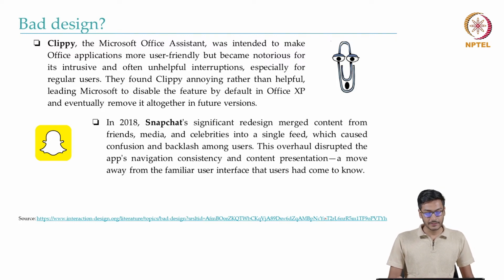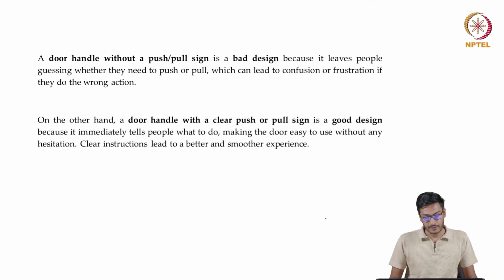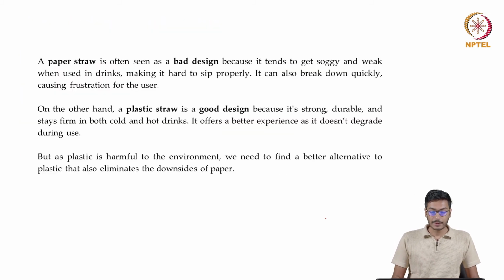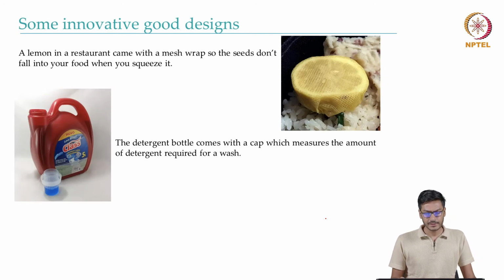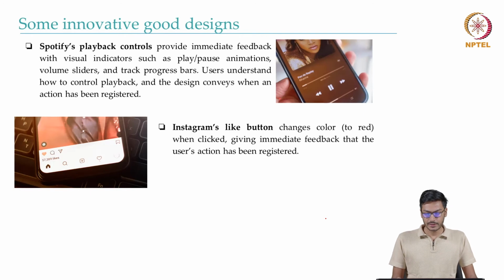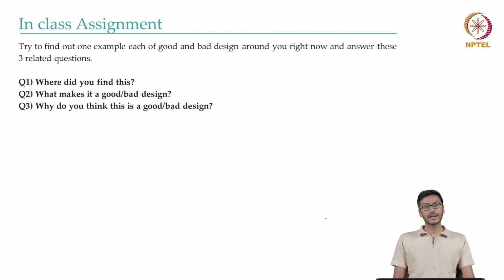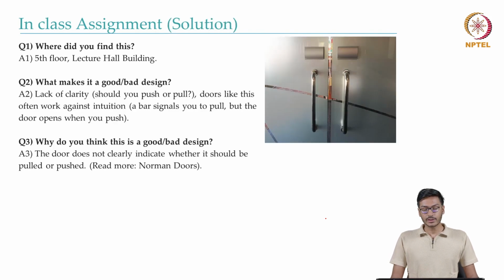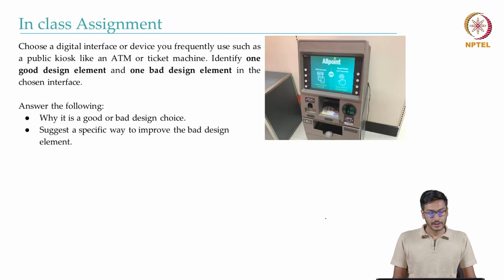Good Design Vs Bad Design